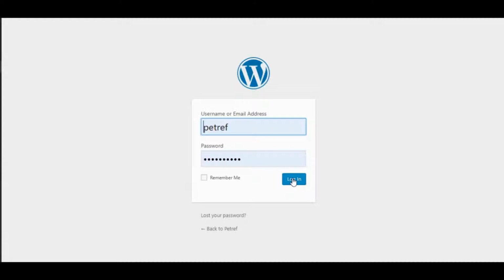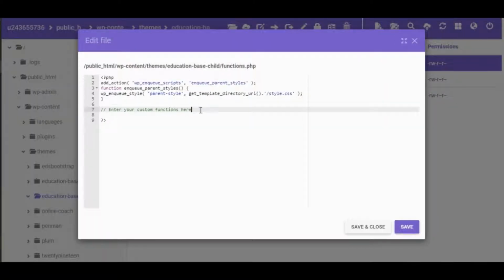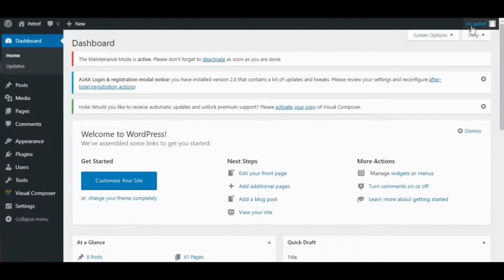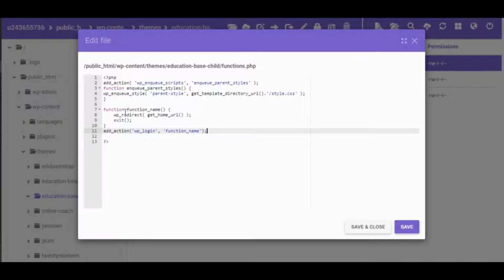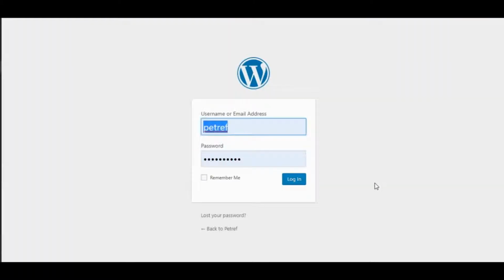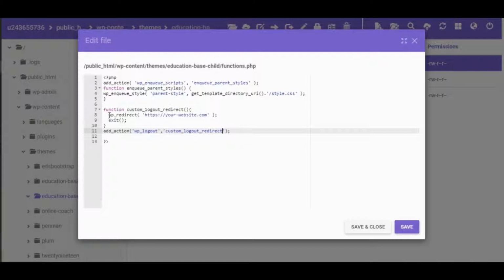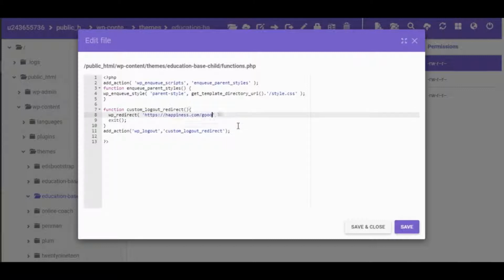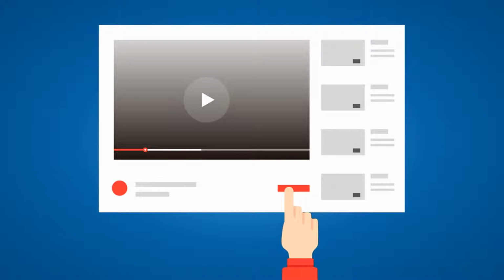How to create a custom login/logout redirect in WordPress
Learn how to redirect your users to a custom page in WordPress. Always work in a child theme and NEVER amend core theme files. If you do - once you update the theme, all your chages will be lost. By working in a child theme, all your customisation is always safe & you're reducing the risk of breaking your website. To learn about child themes and how to create a child theme, view my other video

There are multiple plugins which will offer you a custom redirect, but as you know I am not a huge fan of using unnecessary plugins. Especially when this can be done so easily with a couple lines of custom code.

Snippets:

*** LOGIN ***

REDIRECT TO A CUSTOM LINK:
function function_name() {
 exit();
add_action('wp_login', 'function_name');

REDIRECT TO HOME:
function function_name() {
    wp_redirect( get_home_url() );
 exit();
add_action('wp_login', 'function_name');

*** LOGOUT ***

function function_name(){
  exit();
add_action('wp_logout','function_name');

REDIRECT TO HOME:
function function_name(){
  wp_redirect( get_home_url() );
 exit();
add_action('wp_logout','function_name');

*** CREDITS ***